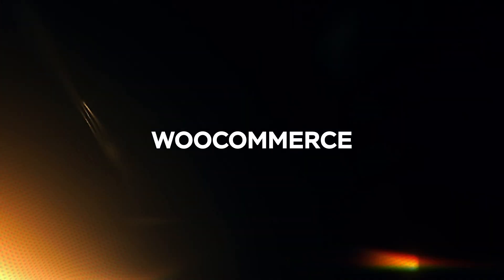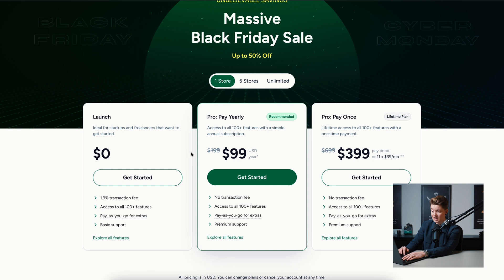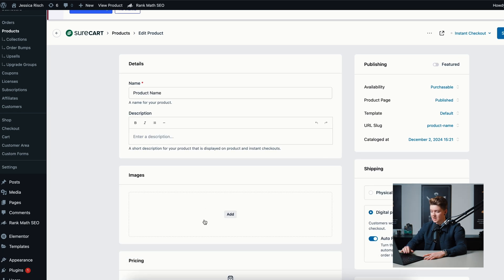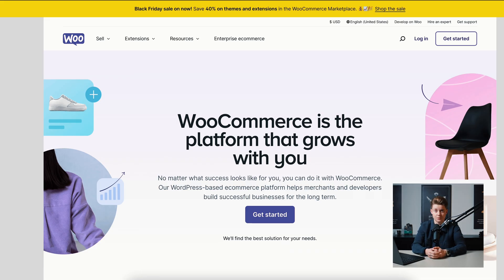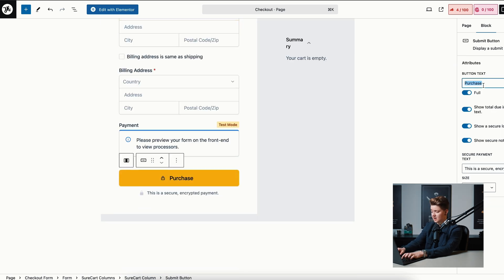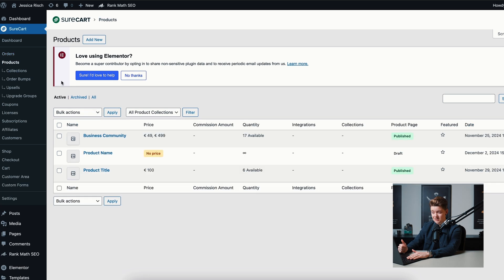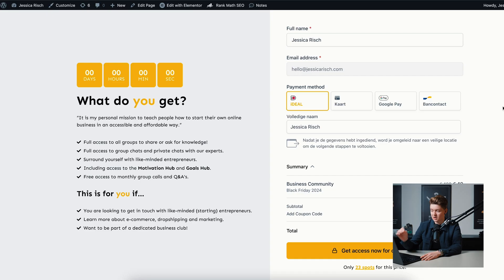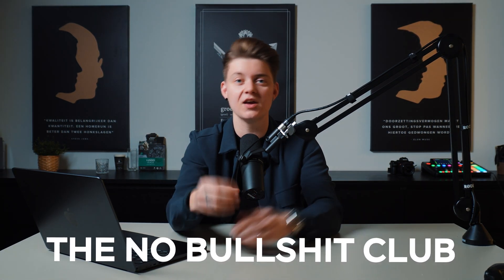WooCommerce vs SureCart: Which One is Better in 2025?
WooCommerce vs SureCart...

Ladies and gentlemen, we have a new kid in town called SureCart. SureCart is one of the biggest competitors for WooCommerce. In this video I'm going to break it down for you.

Which one should you use in 2025? WooCommerce vs SureCart, which one is the best?

💎 READY TO GROW ORGANIC TRAFFIC TO YOUR STORE?